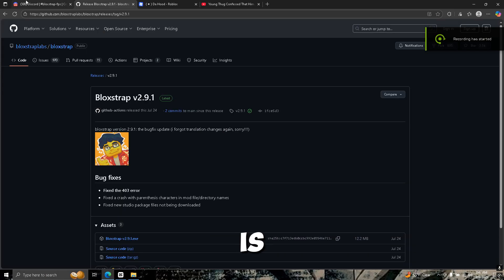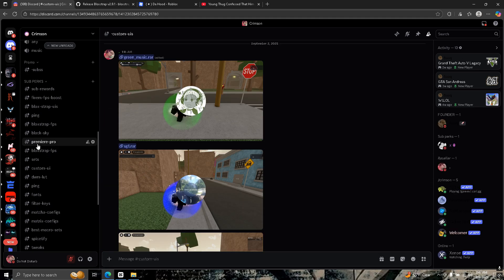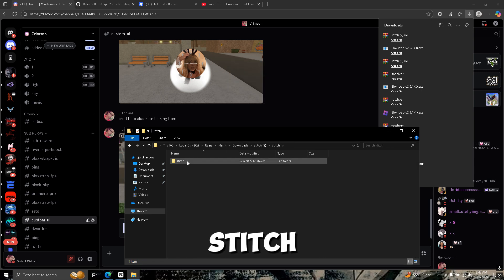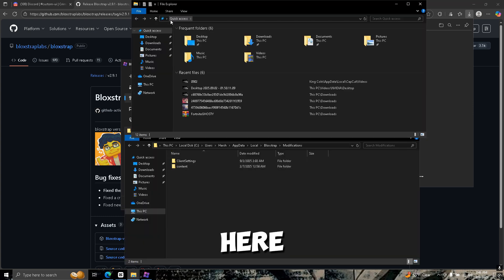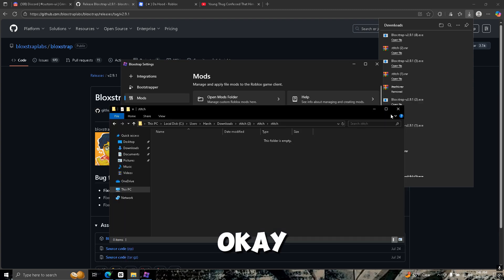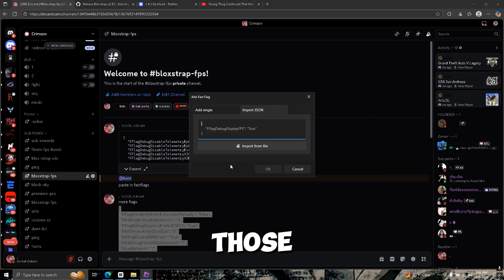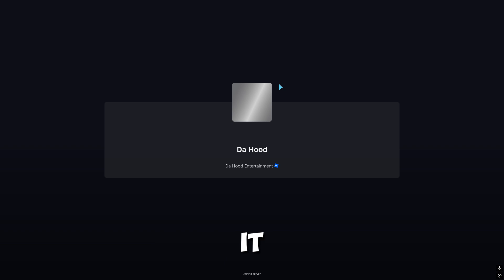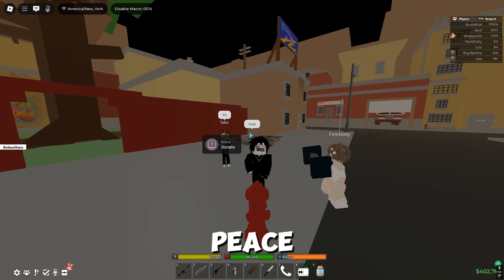Unlocking Custom UIs And Fps: The Ultimate Bloxstrap Tutorial 🔥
Unlock the full potential of your Roblox experience with our comprehensive tutorial on using Bloxstrap for FPS boosts and custom UIs! In this video, we’ll guide you step-by-step through the installation process, showcase essential performance tweaks, and reveal tips to customize your interface for a unique gameplay experience. Whether you’re a beginner or a seasoned pro, this guide will elevate your Roblox adventures to new heights!

tags ignore:
RobloxBlostrap, GameDevelopmentTutorial, RobloxScripting, BlostrapGuide, RobloxStudioTips, BeginnerRobloxDev, RobloxUIDesign, CodingInRoblox, RobloxGameMechanics, BlostrapFramework